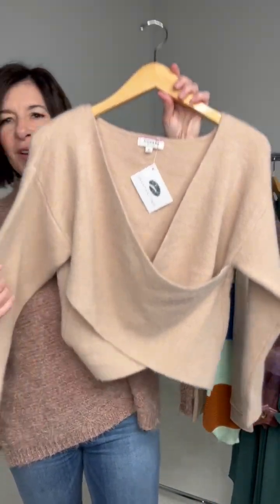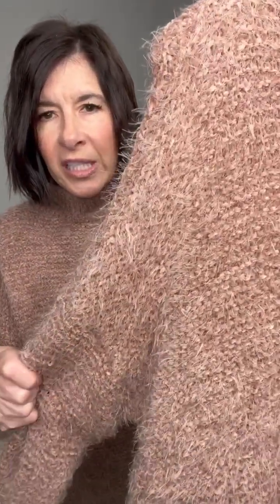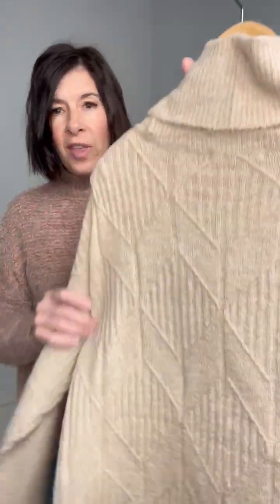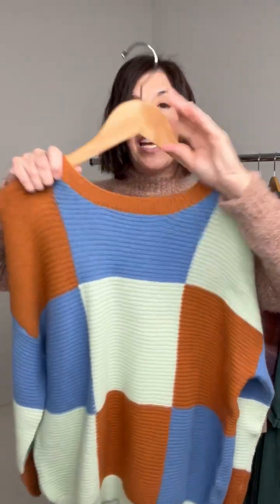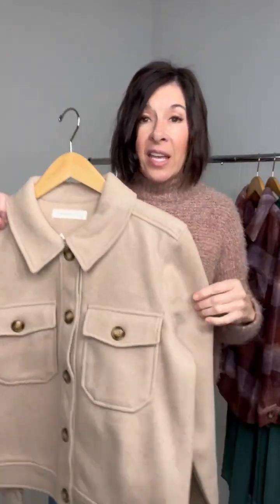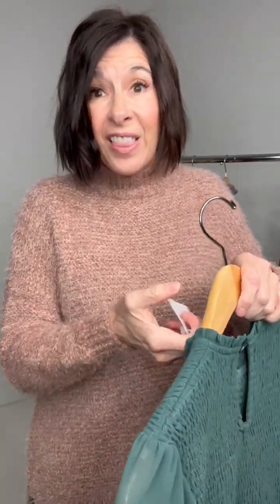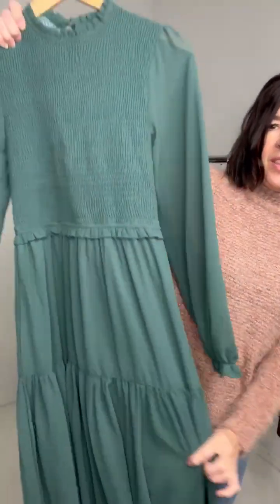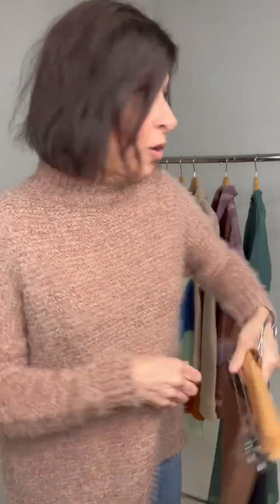ROCK THE PERFECT HOLIDAY OUTFIT!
Can you believe Christmas is only a few days away!? If you're still looking for some last-minute gift items for anyone on your list or you're looking for a holiday outfit, look no further! This week's release will have you rockin' the holidays in style.

With fun colors, oh-so-soft textures, and outfit inspiration for days, mix and match any of these new arrivals to create the holiday outfit everyone will be talking about!

Say Merry Christmas in style with any of these new arrivals available online today at 4 PM MST and in-store tomorrow when doors open at 10 AM MST!